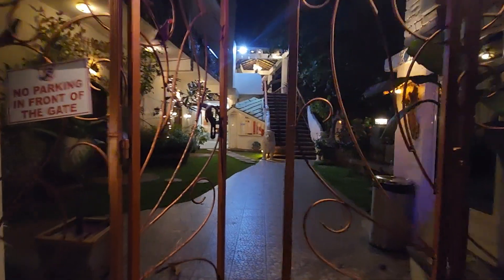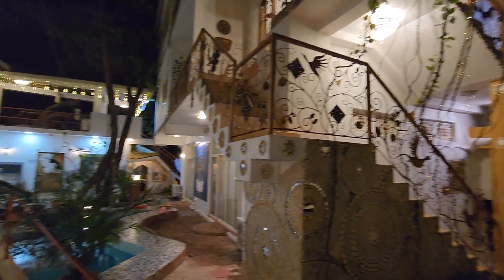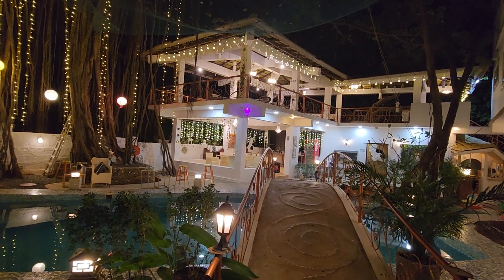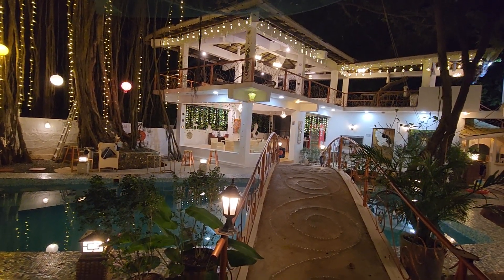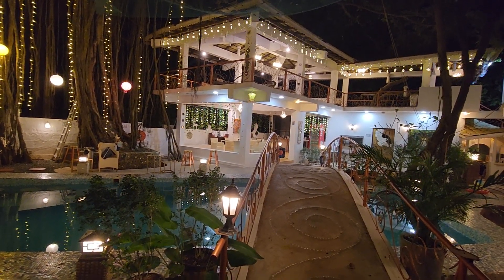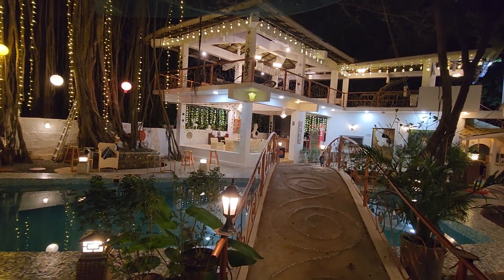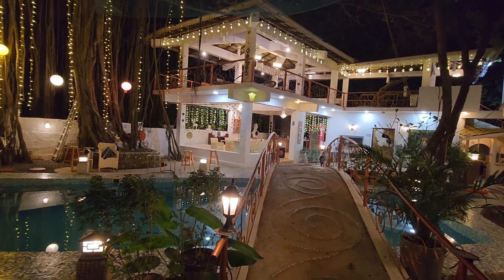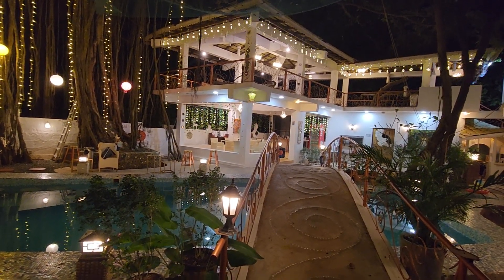Vacation Villa, Near Vagator Beach, Goa India